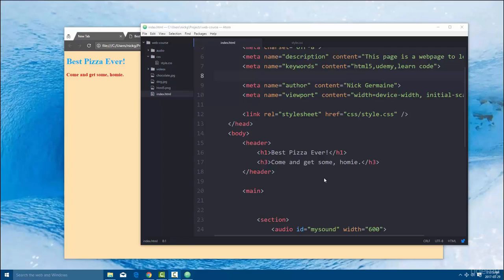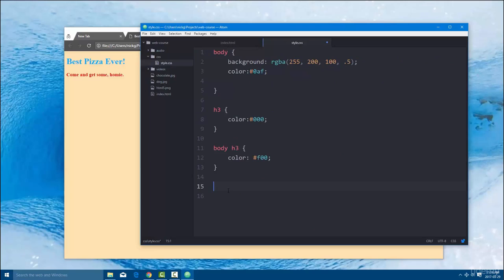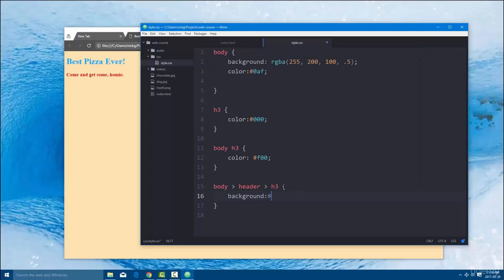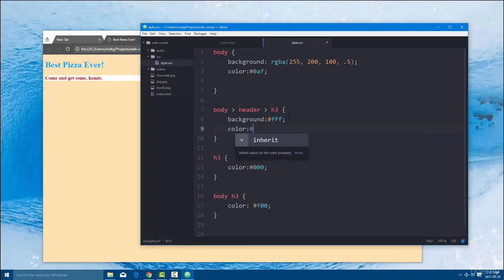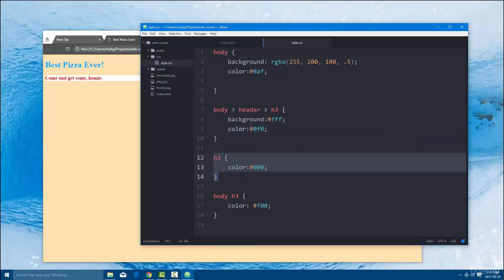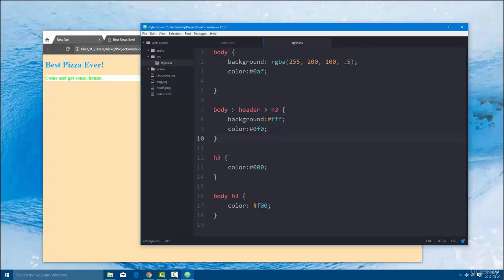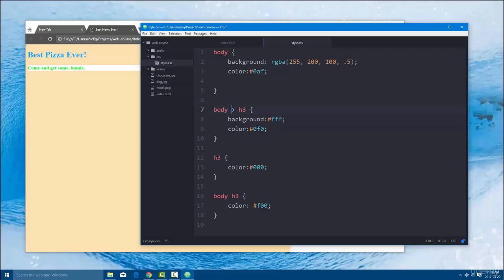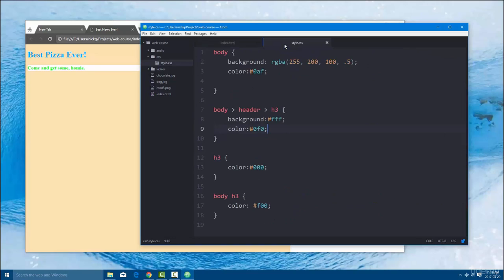Element specificity in html | Introduction to Cascading Style Sheets (CSS)